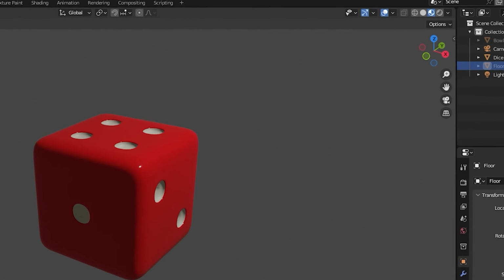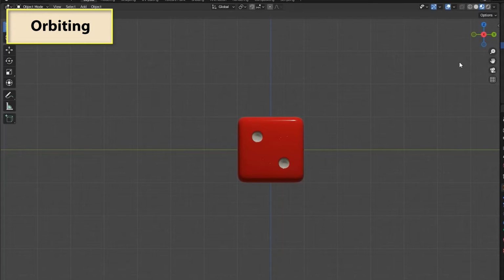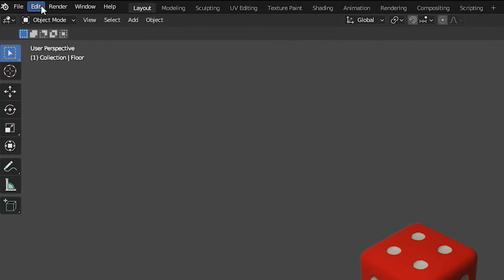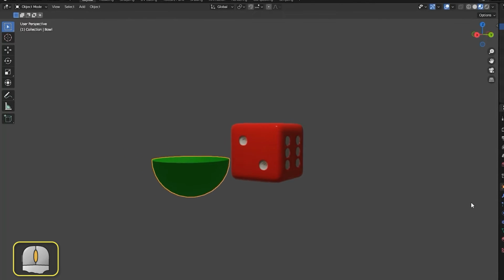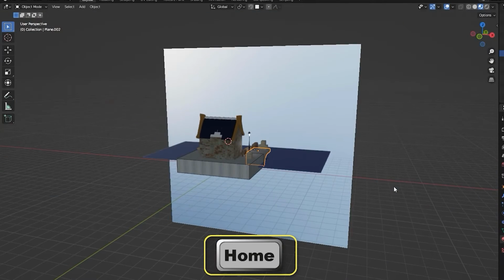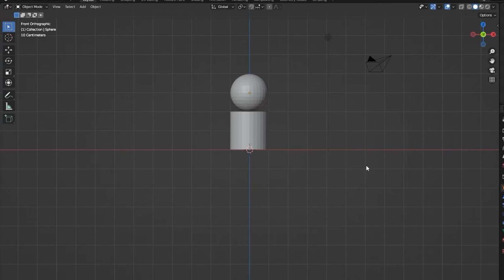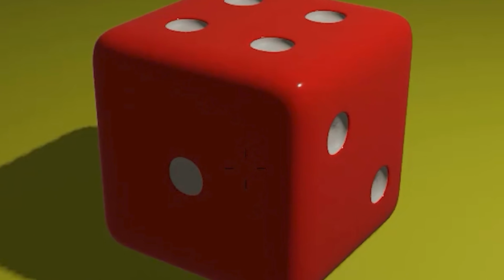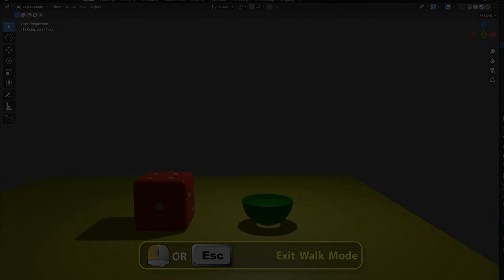3D Modelling with Blender 4.1 : Viewport Navigation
When building a scene, one of the most fundamental operations is changing our viewpoint. This helps us check that everything is in the correct place and looks okay from various angles. Mastering the various ways Blender offers when changing viewpoint is a fundamental skill and there are surprisingly many options for doing this.